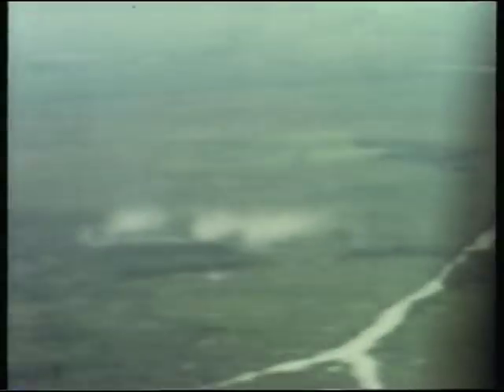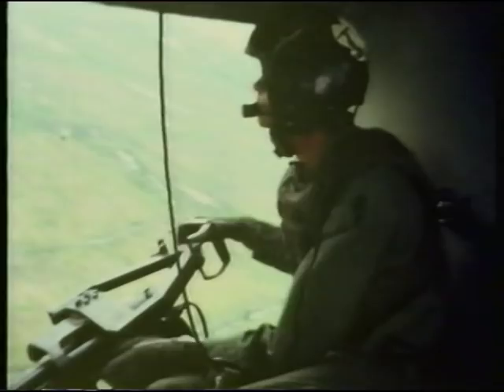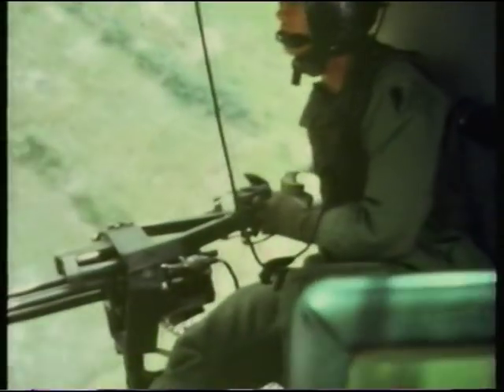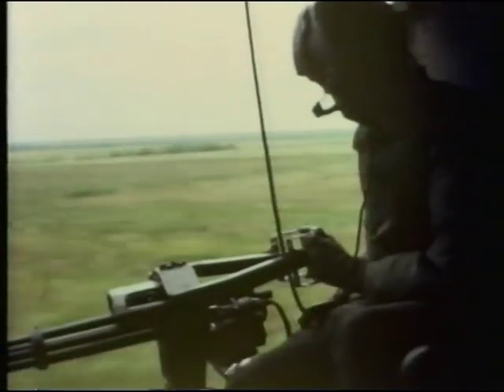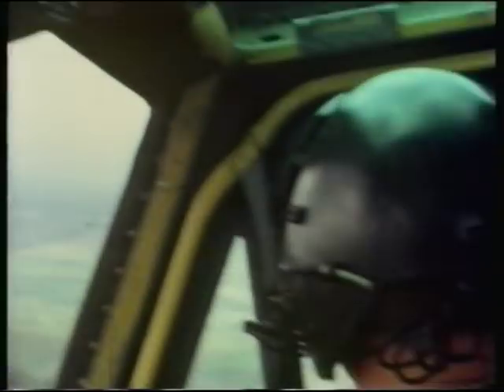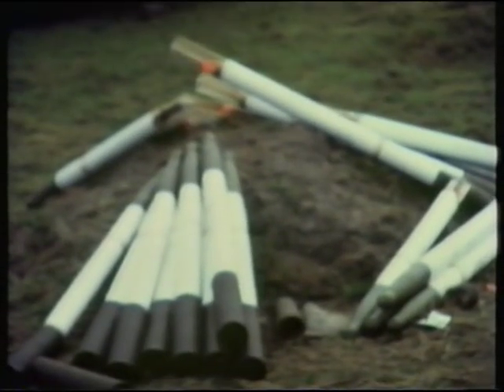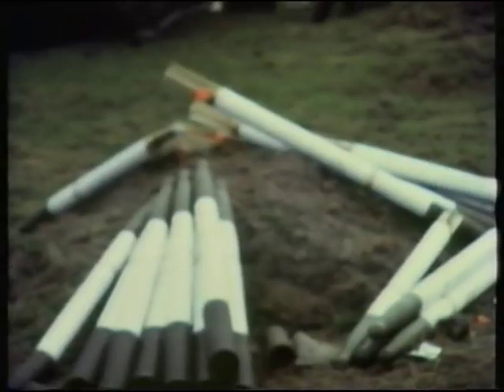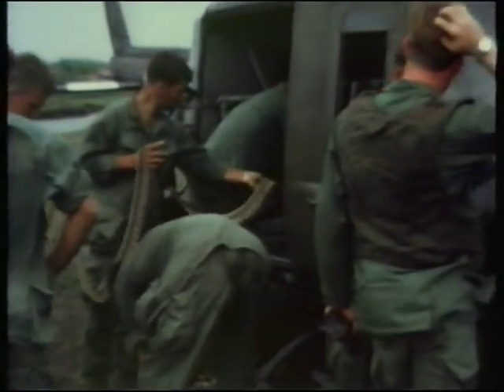128th Helicopter Gunship Assault Company, prepping the LZ Vietnam 1969.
Huey gunships prep the LZ for an Infantry insertion Vietnam 1969.